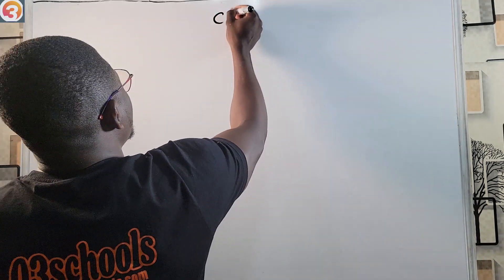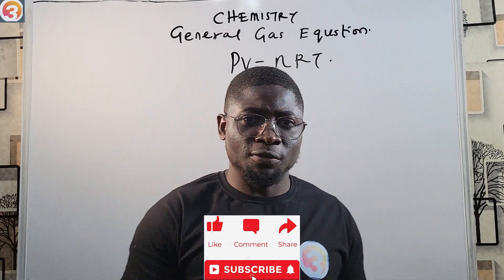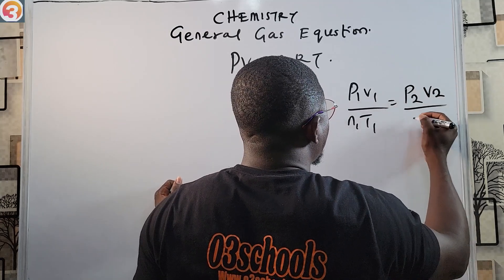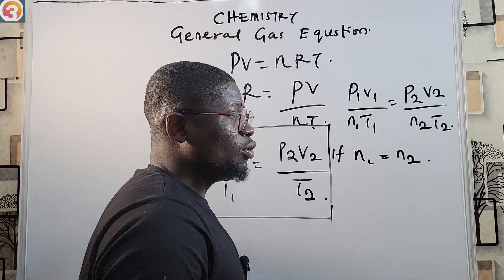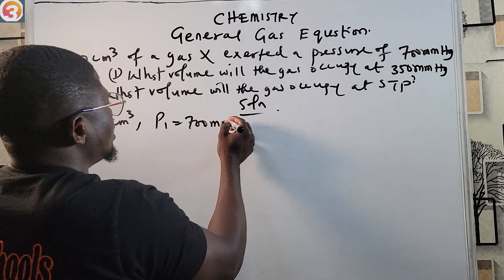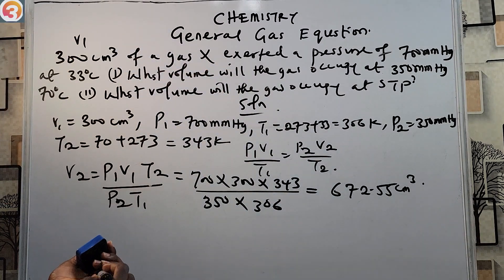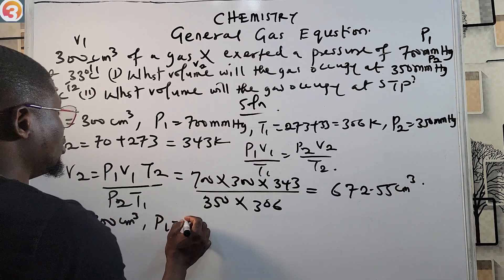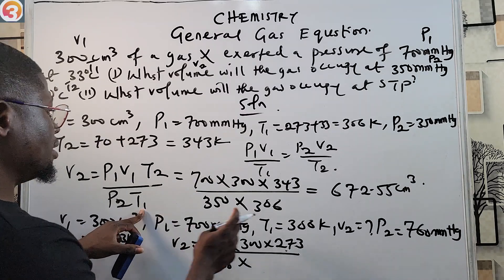JAMB/WAEC Chemistry 2026 EP 36 - General Gas Equation + Likely Exam Questions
🧪 JAMB Chemistry 2026 | EP 36: General Gas Equation (PV = nRT) + Likely Exam Questions & Full Calculations

Welcome to Episode 36 of the O3SCHOOLS JAMB Chemistry 2026 Tutorial Series – your trusted guide for mastering Chemistry topics based on the official JAMB syllabus. In this episode, we simplify the General Gas Equation, also known as the Ideal Gas Law, and show you how to solve real exam-style questions using the formula PV = nRT.

Whether you’re a science student targeting 250+ in UTME or just looking to understand gas laws and thermodynamic relationships, this video will equip you with everything you need – from key concepts to solved questions.

📘 What You’ll Learn in This Video:

What is the General Gas Equation?

Understanding the formula: PV = nRT

Units of Pressure (P), Volume (V), Moles (n), Gas Constant (R), and Temperature (T)

Rearranging and solving the equation

Applying the equation in real JAMB exam questions

Solved past and predicted JAMB 2026 Chemistry questions

Tips and examiner tricks to avoid common errors

SS2 & SS3 science students

NECO & GCE Chemistry learners

UTME aspirants preparing for Chemistry Paper 1 & 2

Anyone revising the gas laws and physical chemistry sections

💡 Why You Should Watch:
✅ Breaks down a core gas law concept using simple examples
✅ Aligns with the JAMB Chemistry 2026 syllabus
✅ Includes full exam-style questions and step-by-step answers
✅ Boosts your confidence in solving pressure-volume-temperature problems